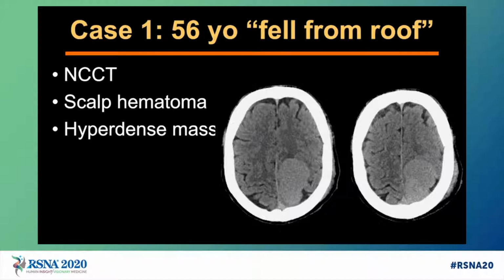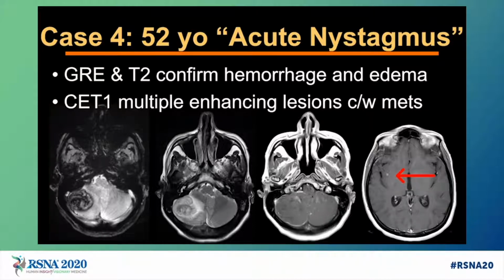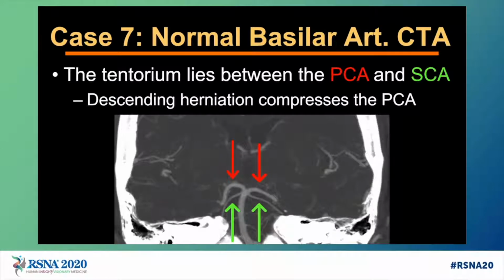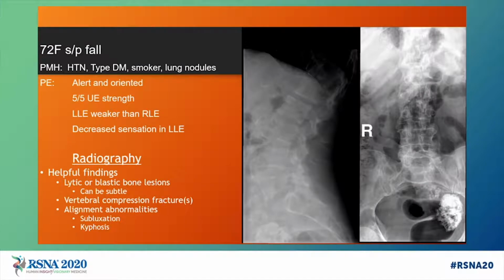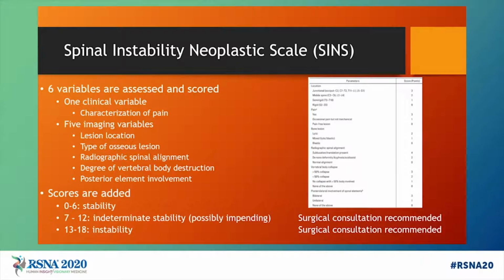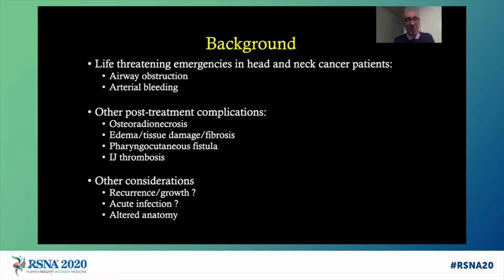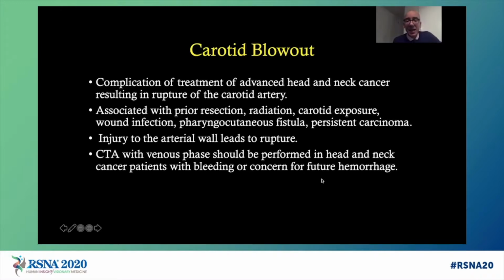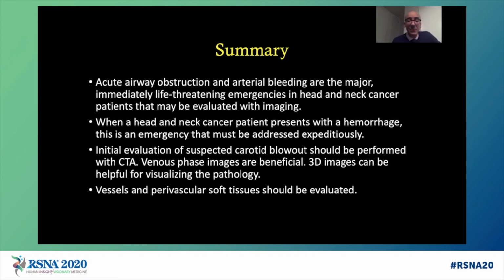Brain tumor emergencies